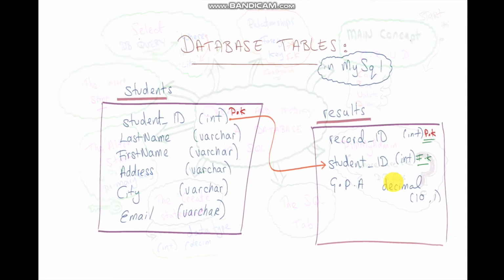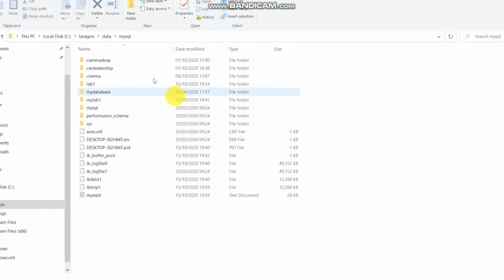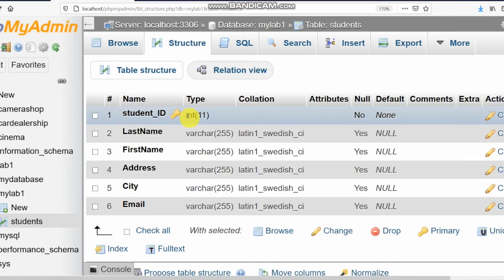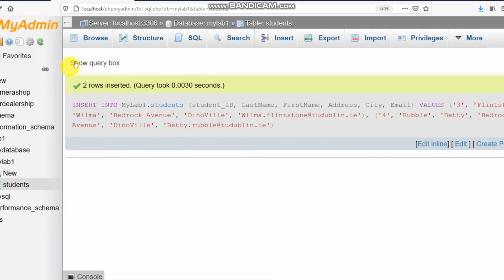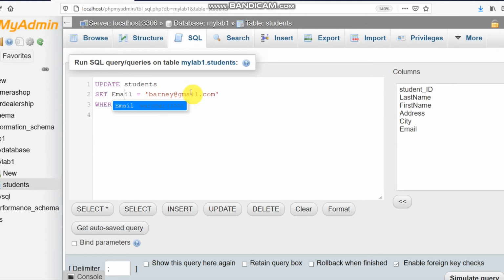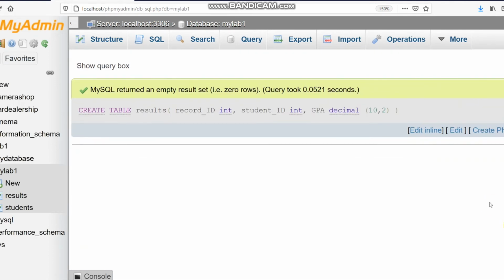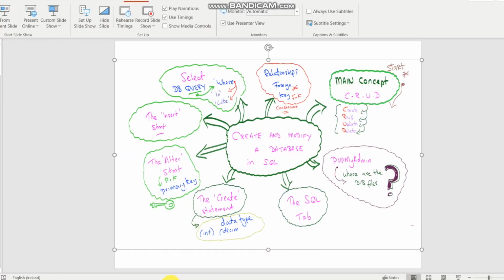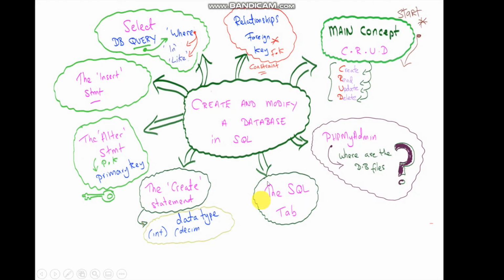CMS Video 04 - MySql Statements to perform CRUD operations using PhpMyAdmin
CMS Video 04 - MySql Statements to perform basic CRUD operations using PhpMyAdmin